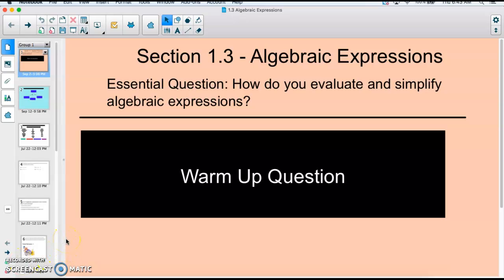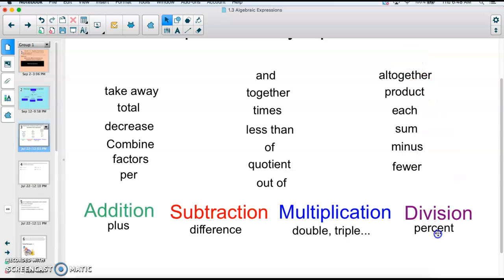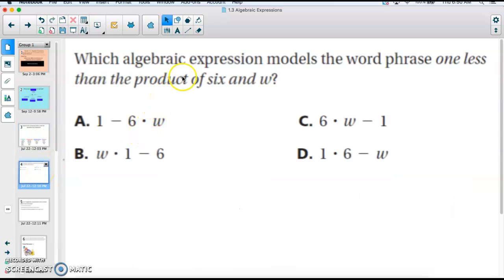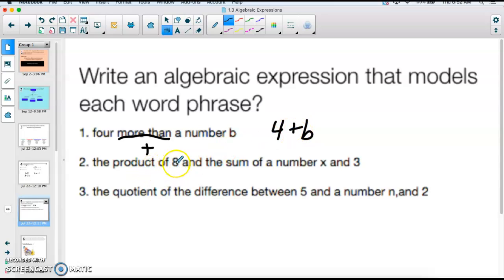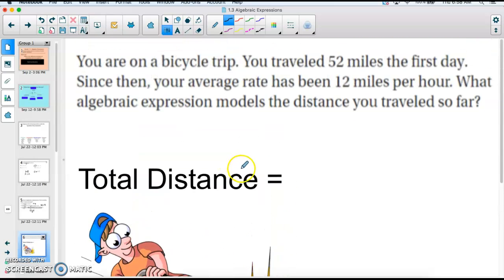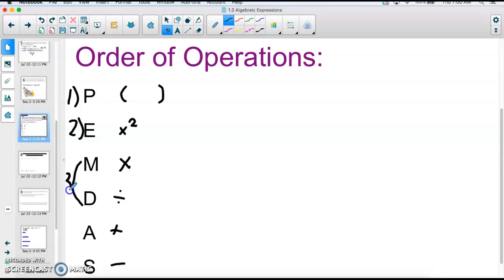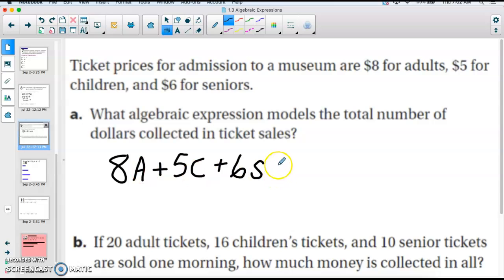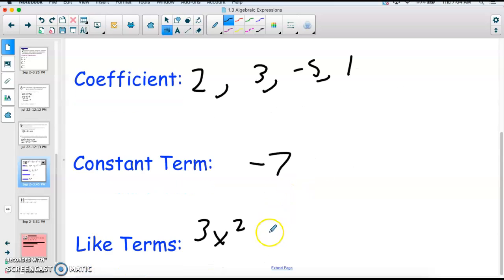Advanced Algebra 1.3